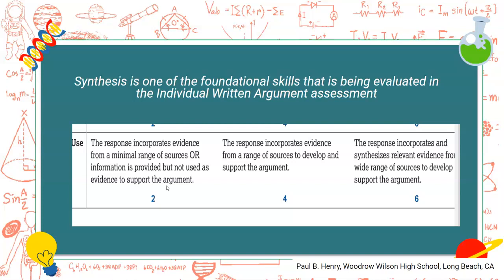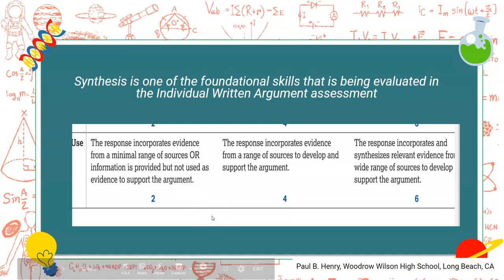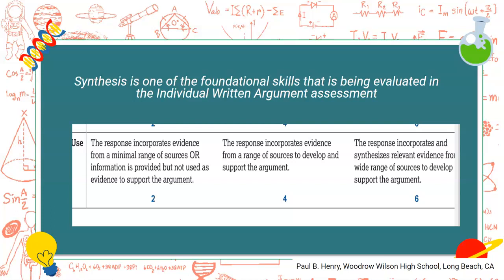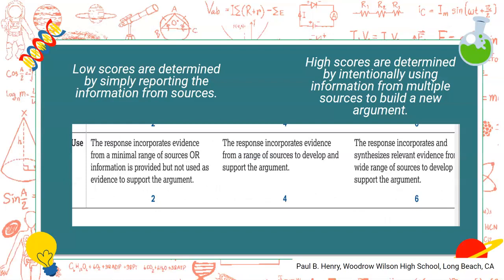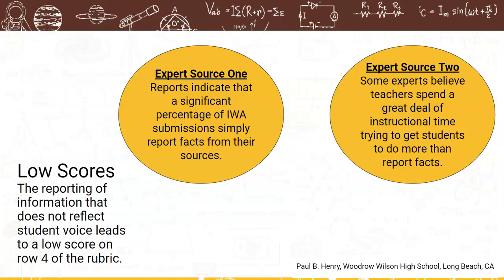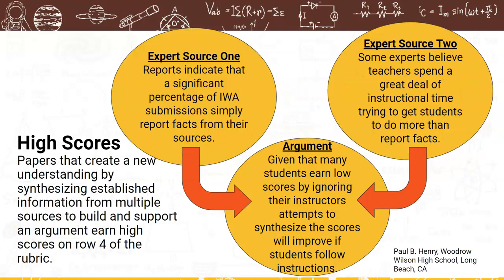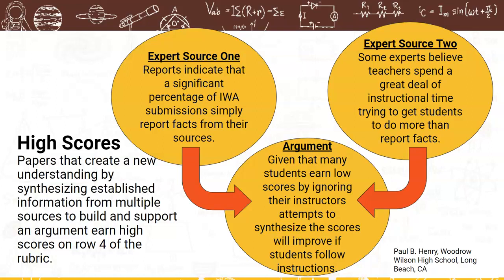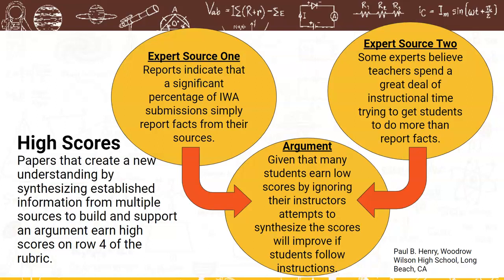Synthesis and the IWA Explained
The purpose of this video is to help students improve their scores on the Individual Written Argument for Performance Task II in AP Seminar.  The video focuses primarily on row 4 of the rubric for the Individual Written Argument.